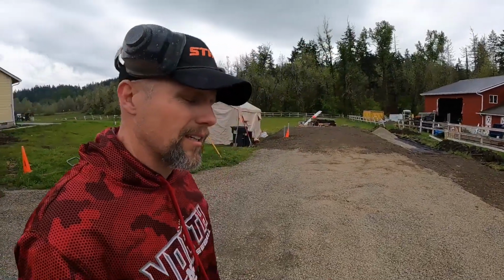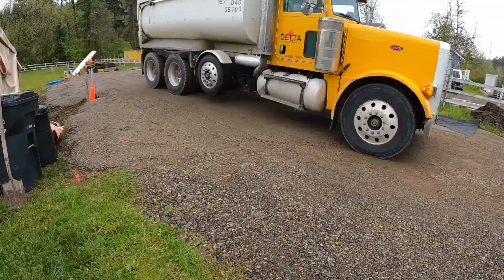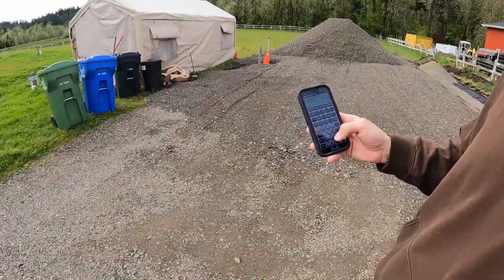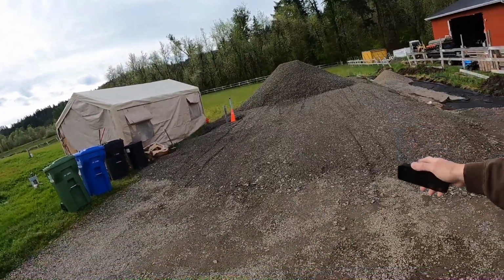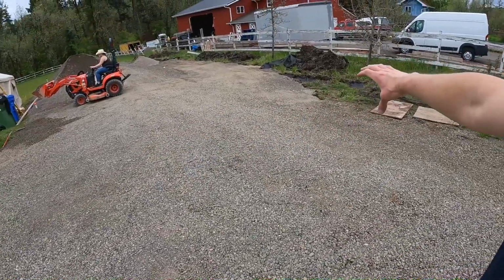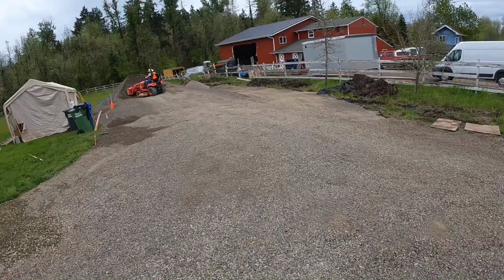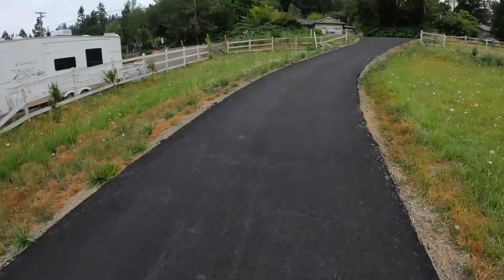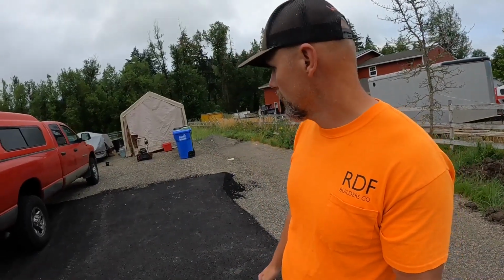Home Build Installing Shop Subgrade and Asphalt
How to calculate Subgrade Gravel and Installing the subgrade for the future shop. Also some pointers to consider when prepping for Asphalt and after.